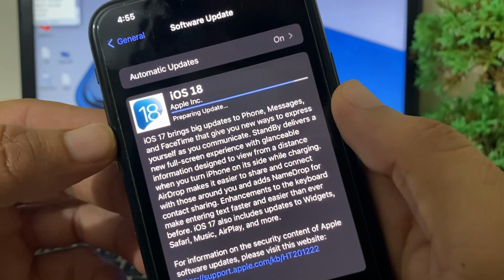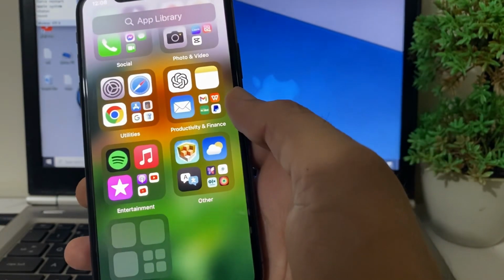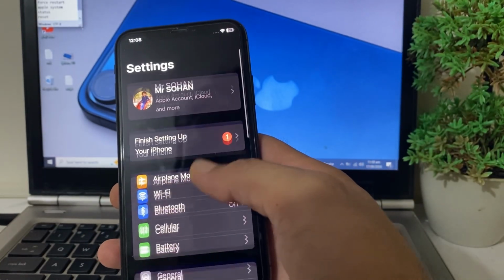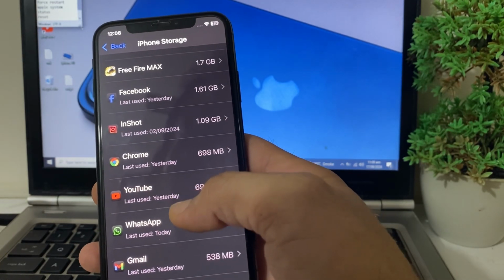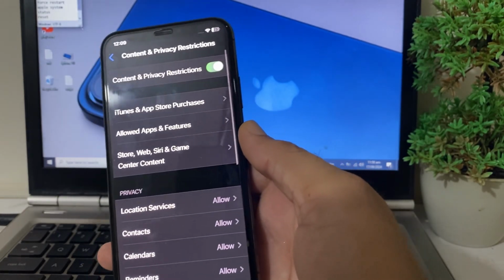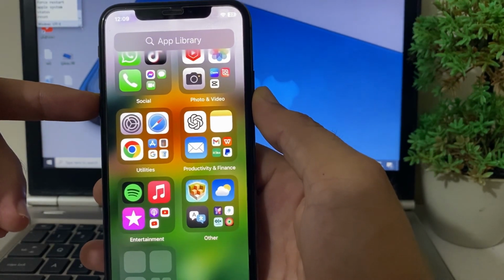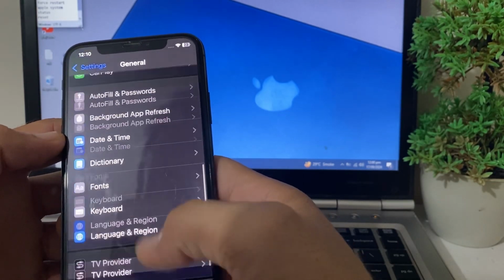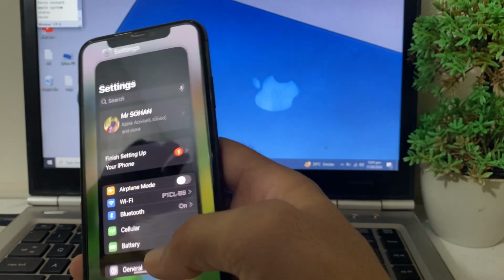iOS 18 stuck on Preparing update | iOS 18 Beta Preparing for update problem Fixed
Are you experiencing issues with iOS 18 stuck on "Preparing Update"? This common problem can be frustrating, but there are several solutions you can try to get your update back on track. In this guide, we'll walk you through troubleshooting steps to resolve the issue of iOS 18 being stuck during the preparation phase. Learn about potential causes, including internet connectivity problems and software conflicts, and discover effective solutions to ensure a smooth update process. Follow these expert tips to get your iPhone or iPad updated to iOS 18 without any hassle.
Why is my iOS 18 update taking so long?
How long does it take to update to iOS 18?
Is the new iOS 18 update safe?
How long should an Apple update say preparing update?
Ios 18 preparing update stuck
ios 18 Beta preparing update stuck
How long does update requested take iOS 18
iOS 18 update Requested
iPhone stuck on update Requested
iPhone stuck on preparing update
iOS 18 update paused
iOS 18.4.1 update requested
iOS 18.5 Update Requested

Timestamps:

0:00-Intro
0:10-iOS 18 Preparing for Update
1:05-Problem Solved